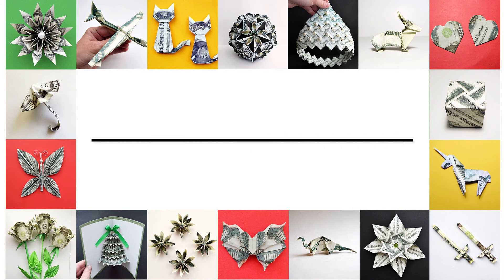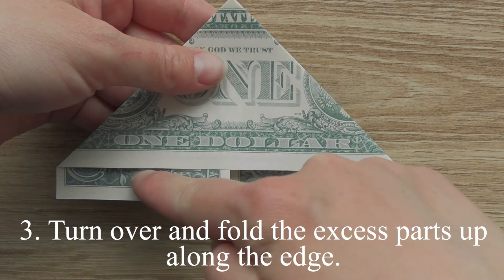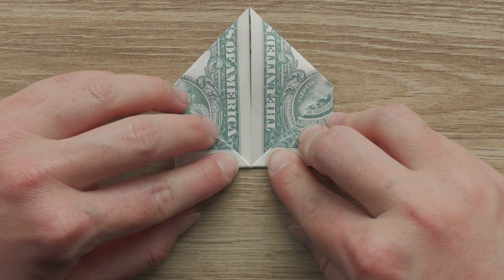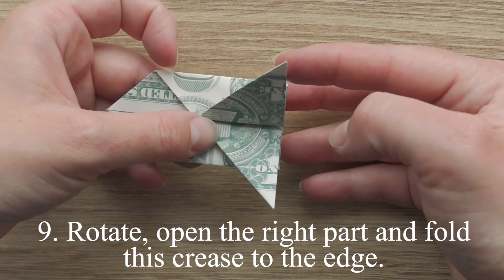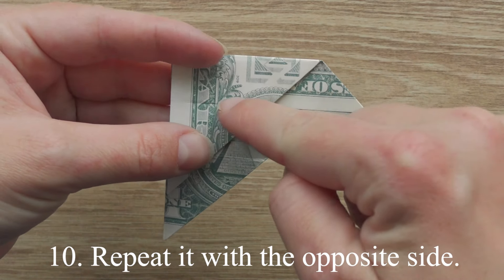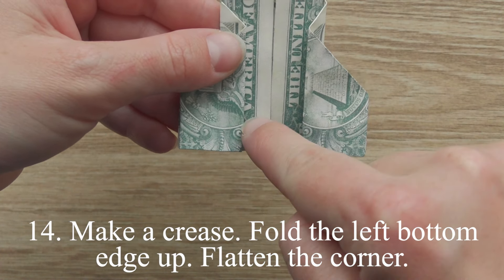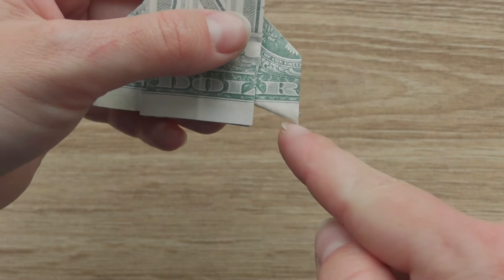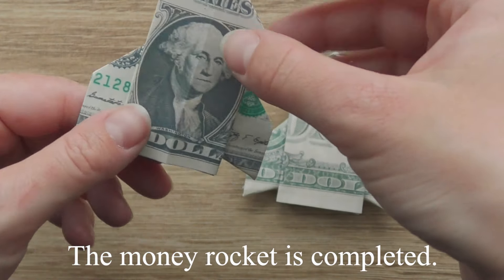My MONEY ROCKET | Cool and Easy Dollar Origami | Space Day | Tutorial DIY by NProkuda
The money rocket is a cool origami out of one dollar bill. Without using glue or tape. This origami is a great craft for a Space Day. The idea and design by Anastasia Prokuda. I wish you a pleasant viewing!